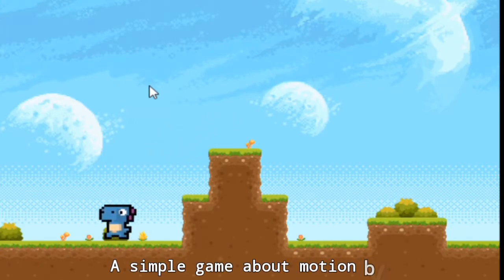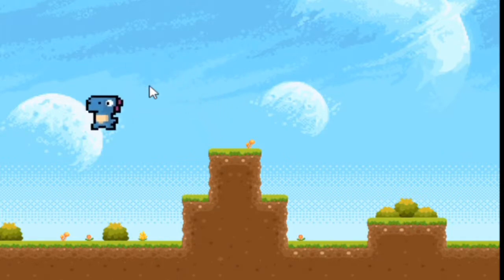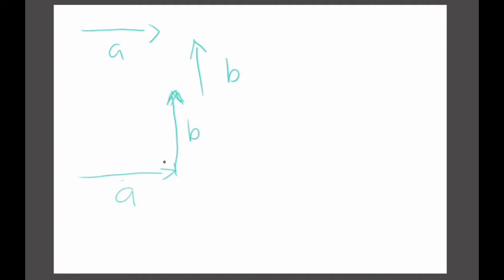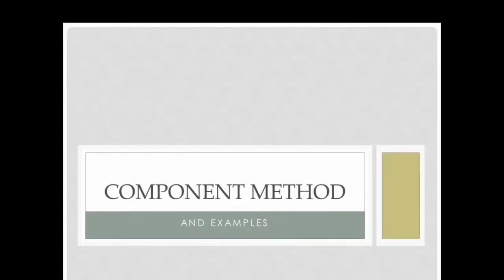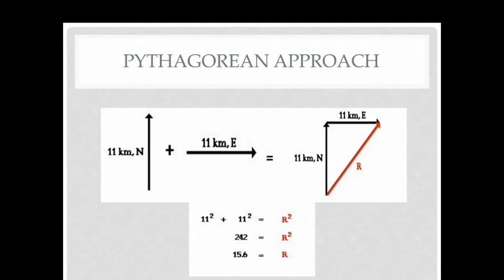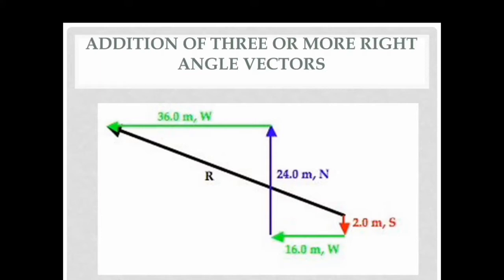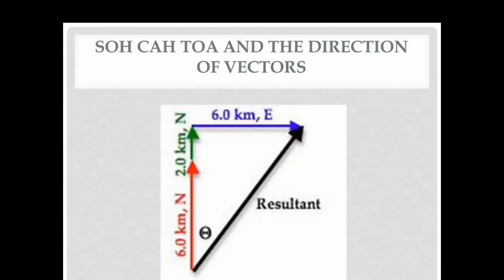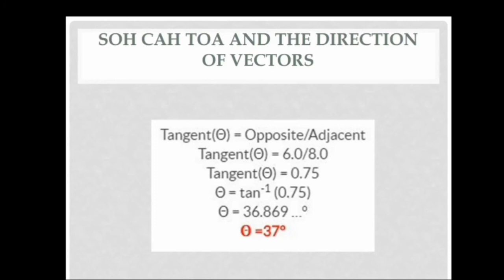Scalars and Vectors (Group 2)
The video contains the ff:
Scalars and Vectors
Head to Tail Method
Parallelogram Method
Motion and 3 ways to describe it

Corpuz, Aguirre, Marasigan